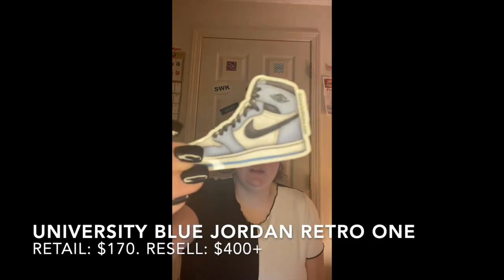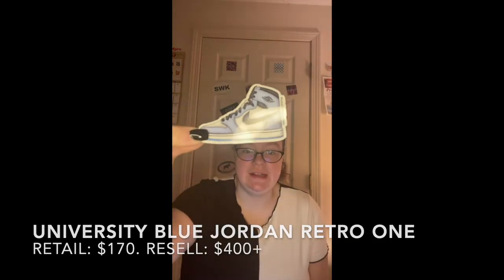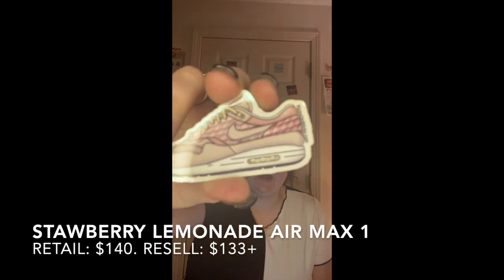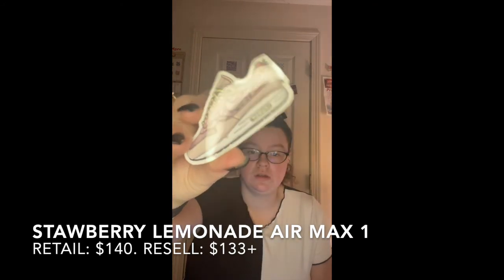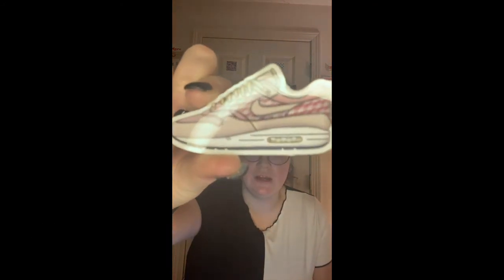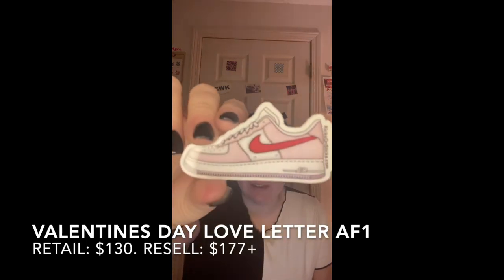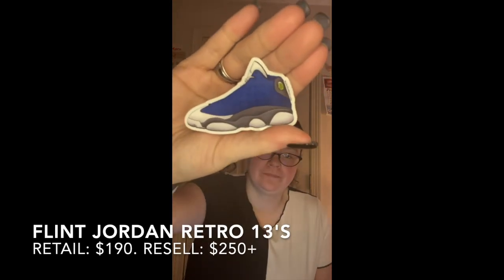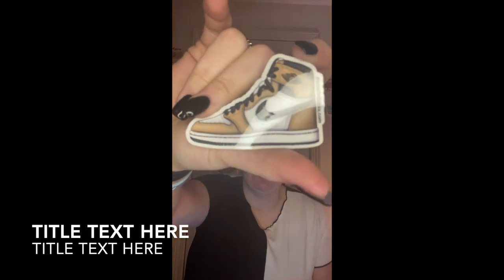KicksOnSticks Haul Video!!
Hey everyone! So today I am doing another kicks on sticks haul video. I am in love with these stickers. They are so realistic. Hope everyone enjoys the video.